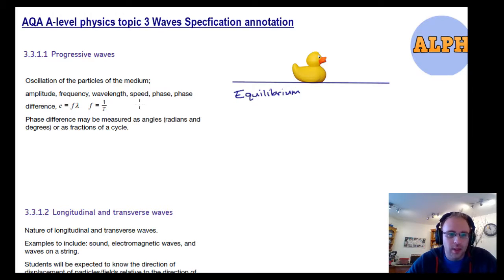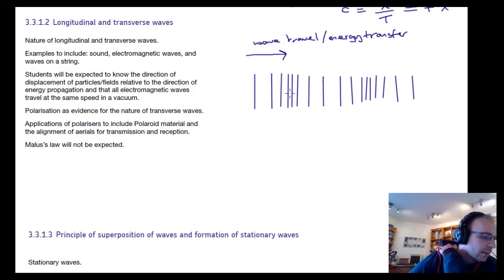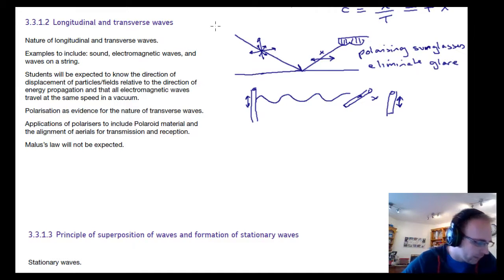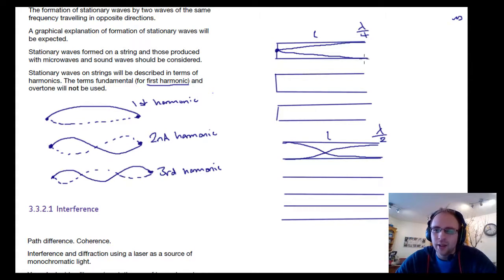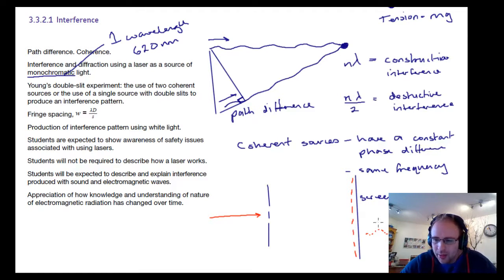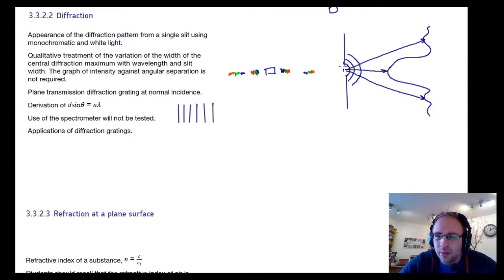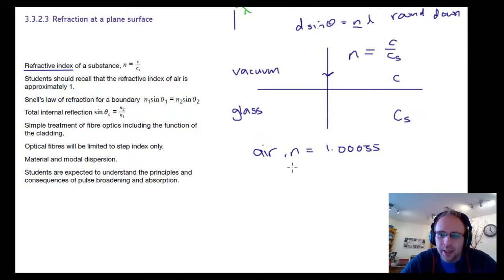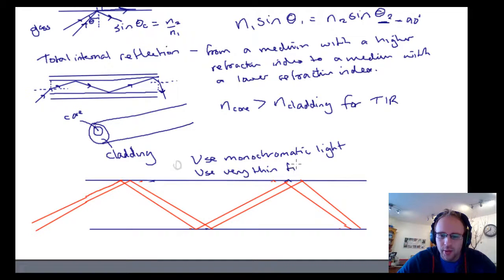A level physics help - 1st year waves specification analysis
Annotating the AQA Physics A level specification for topic 3 waves. Good revision for second years and first years alike. Followed by some multiple choice question analysis. Hop in to chat and ask for any clarification and let me know your answers to the multiple choice questions later. If you're watching in retrospect drop a comment if you need help and I'll do what I can.